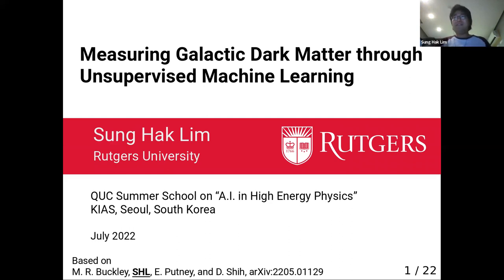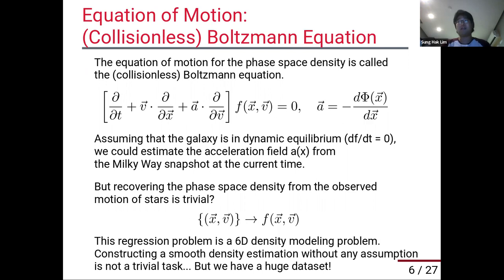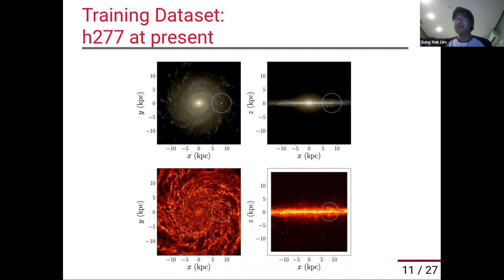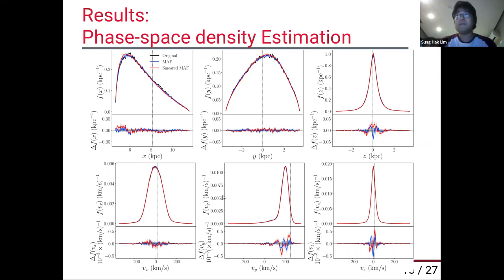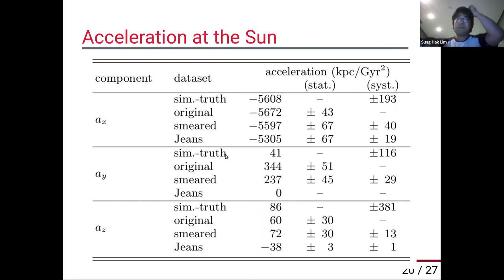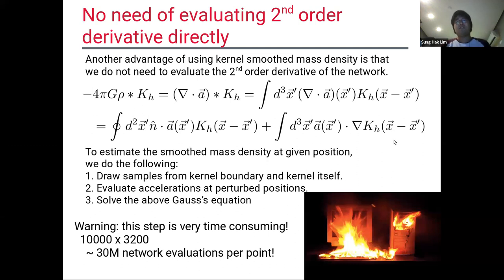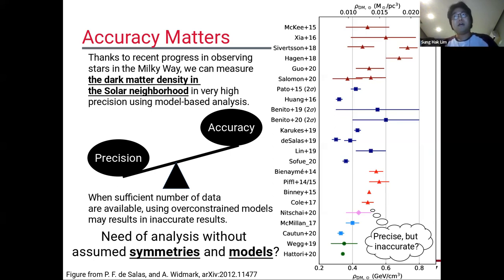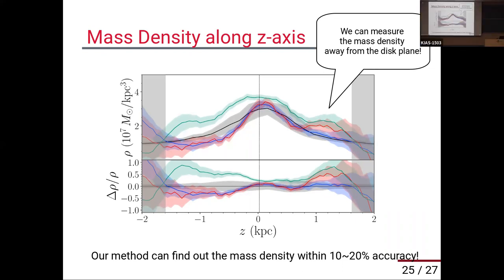Measuring Galactic Dark Matter through Unsupervised Machine Learning (Dr. Sung Hak Lim)